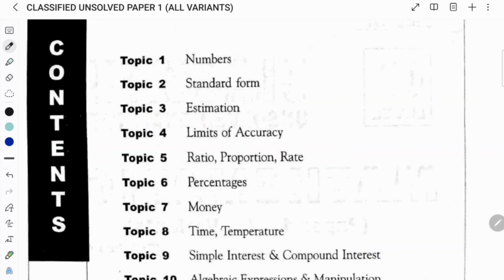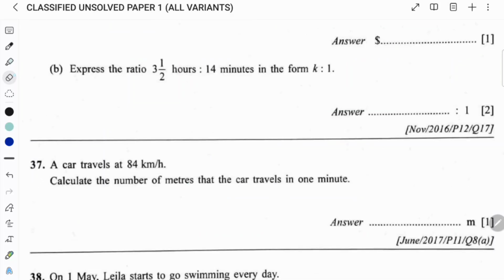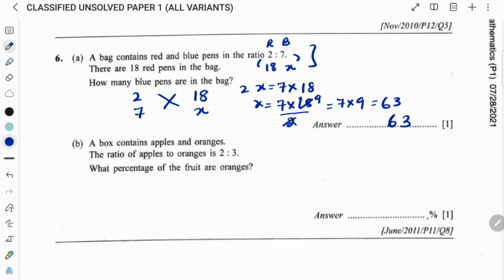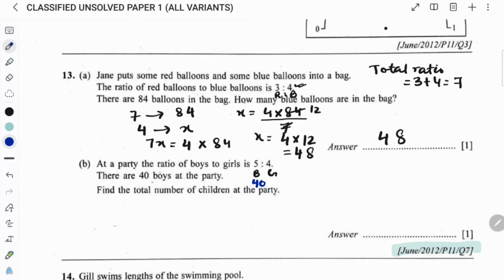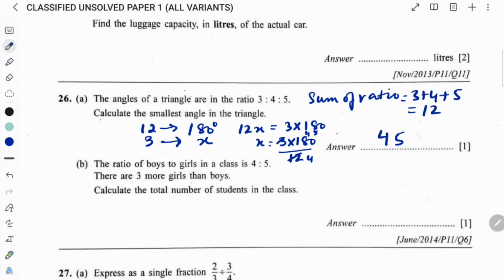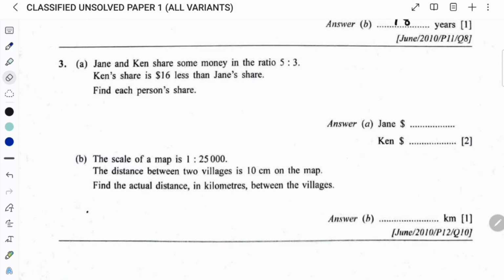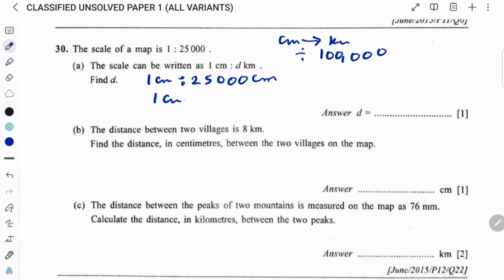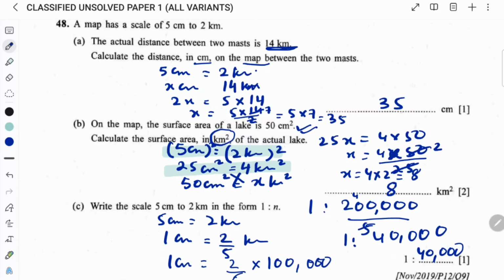RATIO, PROPORTIONS AND RATE (TOPIC 5 NON CALCULATOR) MATHEMATICS 4024 /P1 - 0580 /P2.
📘 Understand Ratio, Proportion, and Rate without a calculator for IGCSE 0580 and O Level 4024 exams.

This video explains:

Simplifying ratios

Sharing amounts in a ratio

Solving proportion problems

Speed, time, and rate problems

Perfect for Paper 1 (non-calculator) preparation for 2025 exams.

0580 igcse and
 4024 O level Maths